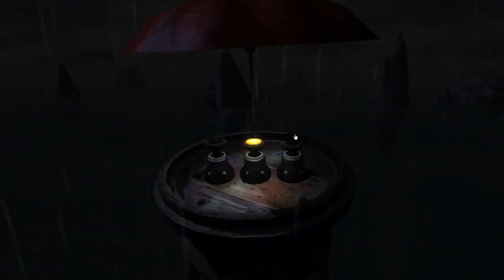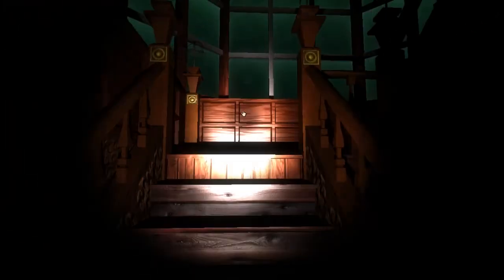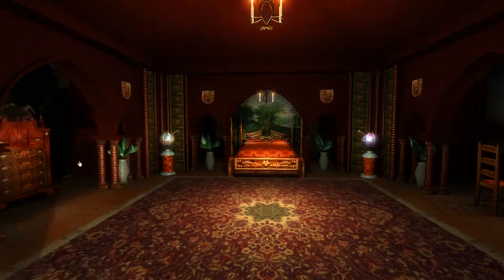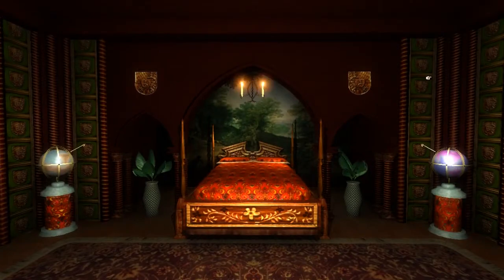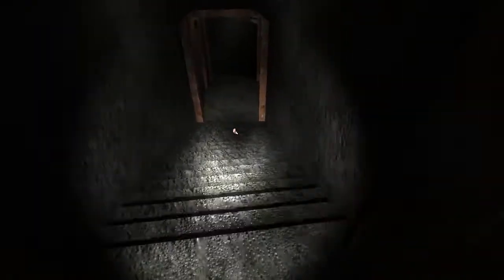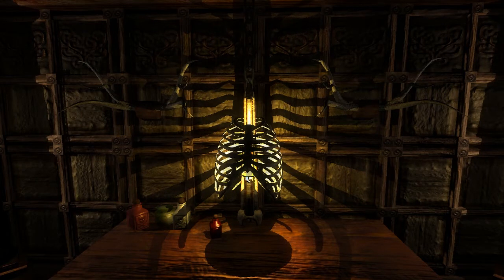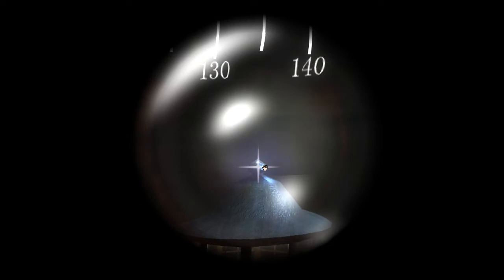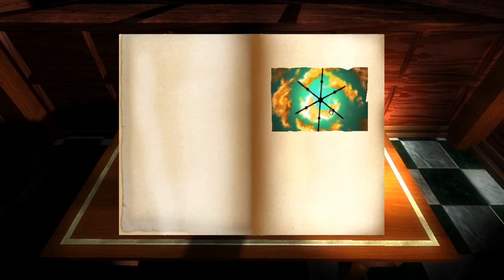Let's Play Myst- Episode 10: Storms of Stoneship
When I was child almost every night my father would play games from the Myst series on our old PC, and I would watch with glee . Back in the early 90s it was awe-inspiring to explore Ages and interact with the virtual world beyond the screen. As Myst IV Revelation, Myst Uru, and Myst V End of Ages were released I played them on my own, eventually revisiting Riven and Myst III  Exile.

Now, for the first time in almost 20 years, I am returning to the adventure that introduced me to gaming- Myst! This is the latest realMyst Masterpiece Edition. Watch me wander about isle-like Ages, fumble with levers and fanciful machinery, read Atrus' detailed journals, and relive the magic that revolutionized the puzzle genre and games as a whole.

Note: Yes, that is me in the thumbnail. I cosplay- and this is the Maintainer Suit armor I made from Myst Uru- with a Linking Book!

Thank you Cyan Worlds and Rand and Robyn Miller for crafting the Myst series!